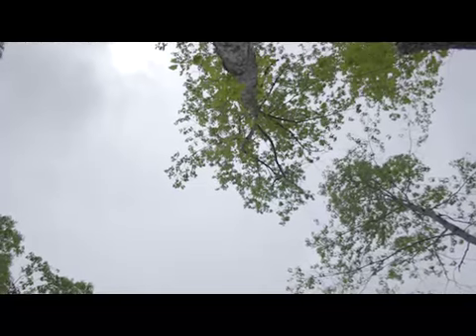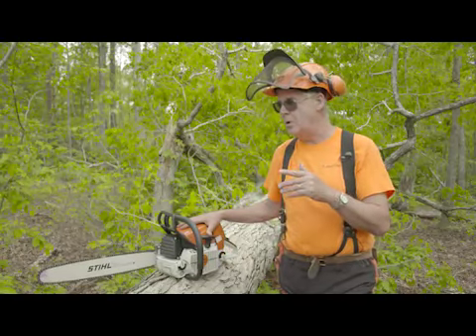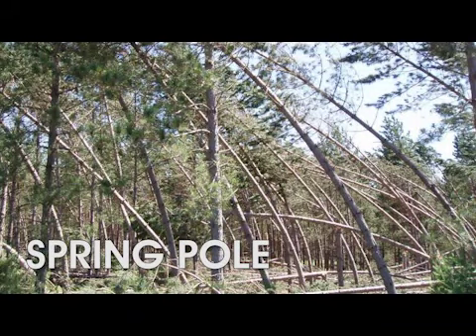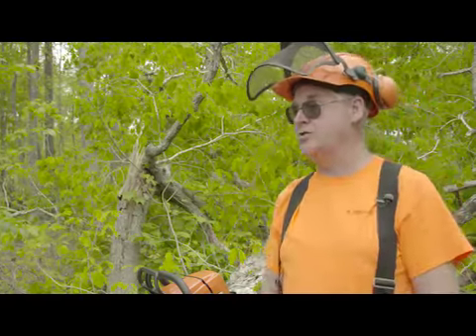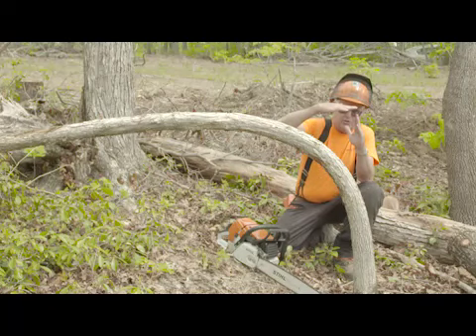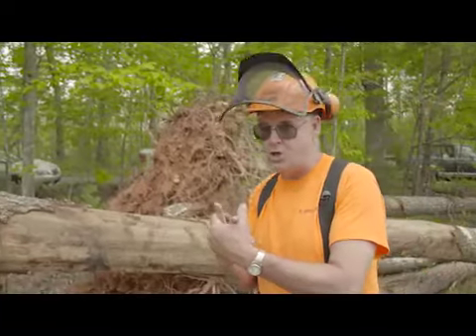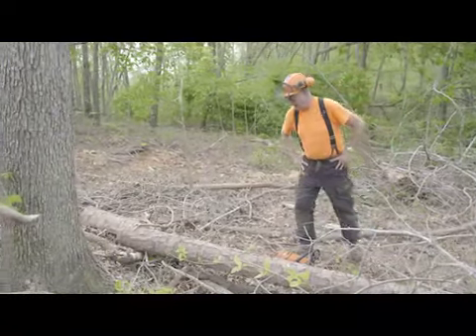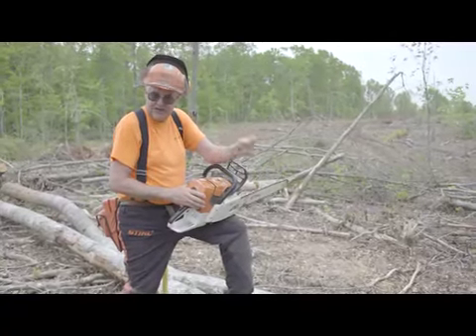Tackle Storm Damage with Teamwork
ProLogger Segment on Dealing with Storm Damaged Timber.  Led by Forestry Mutual's Bryan Wagner.